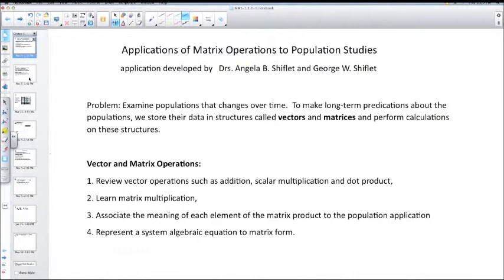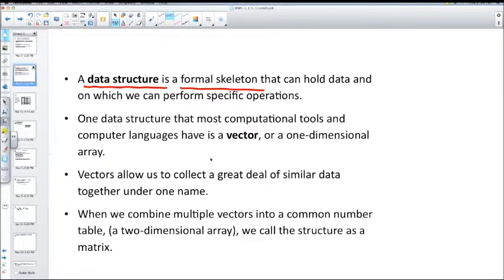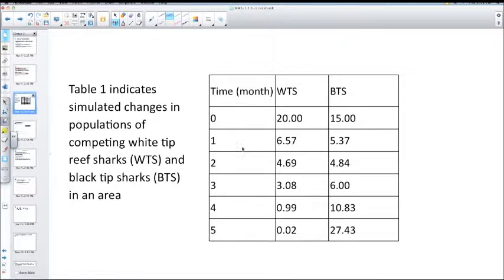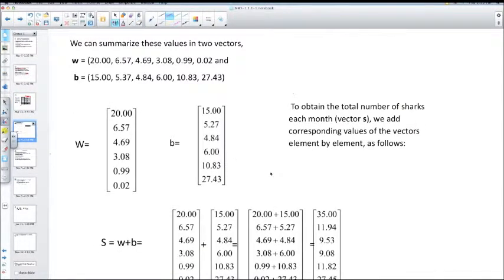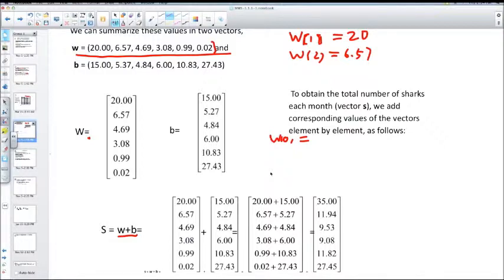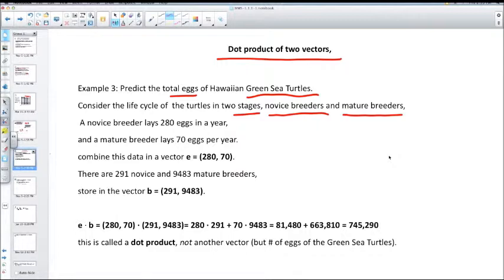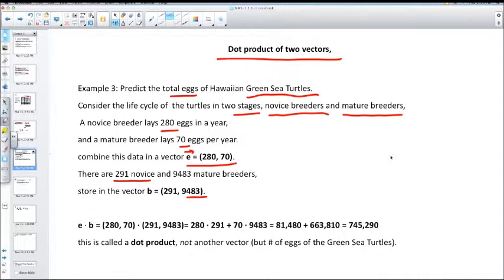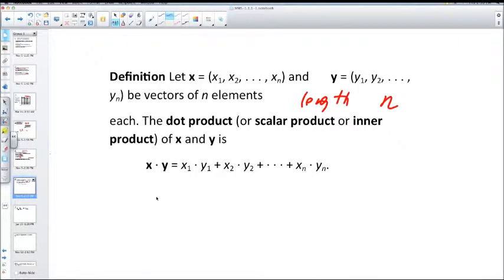Module1 Lesson1 Part1